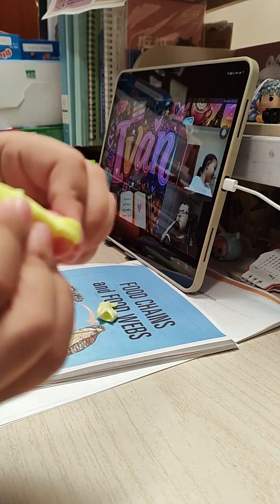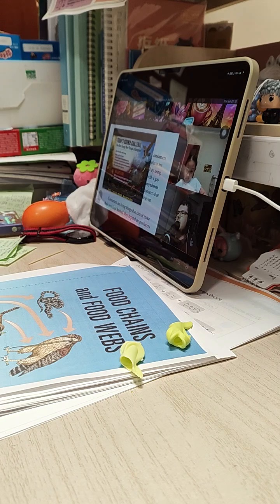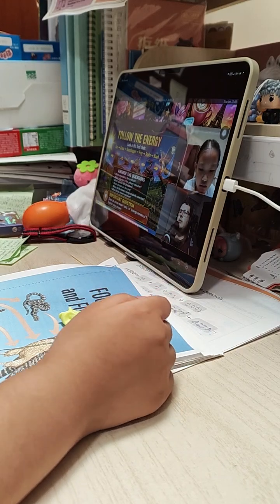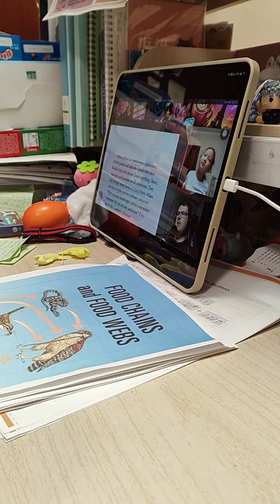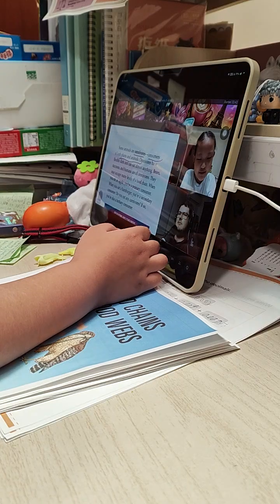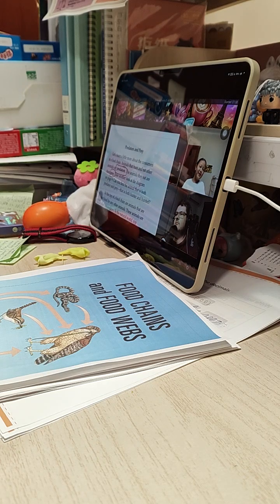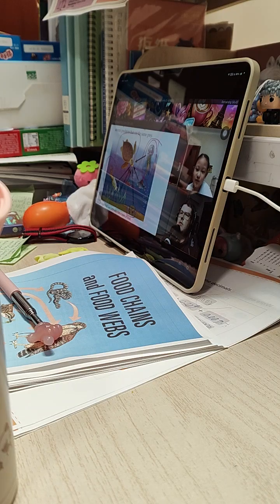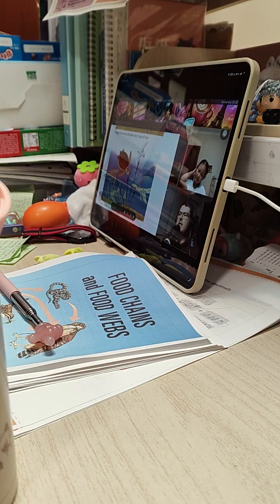SAZ_Food_Chains